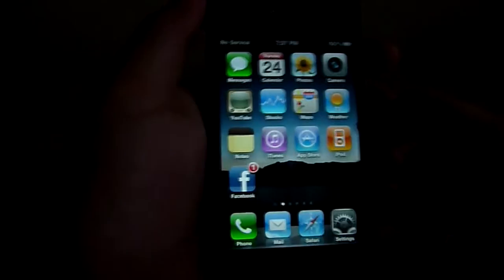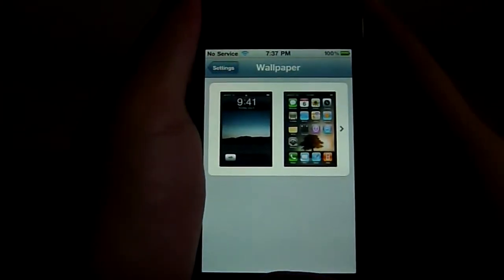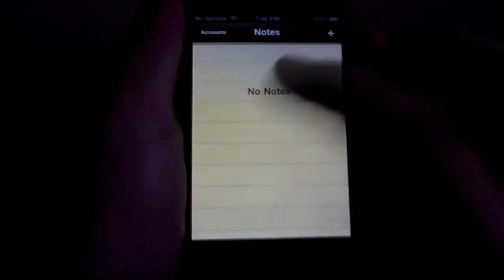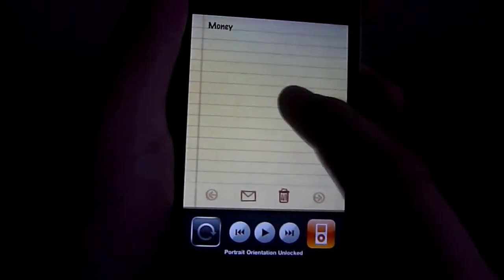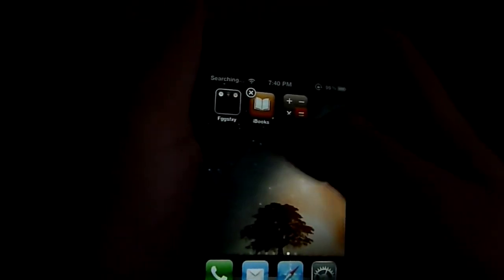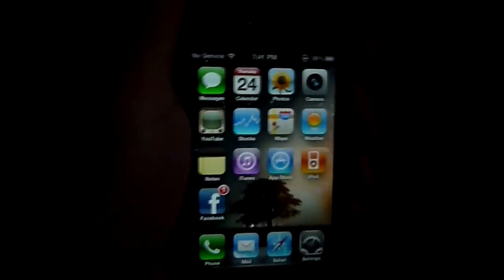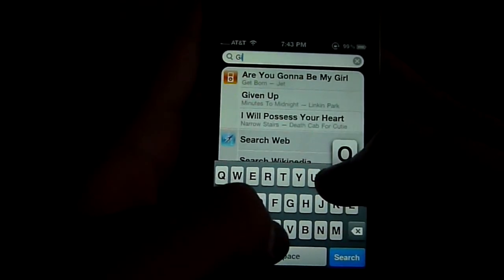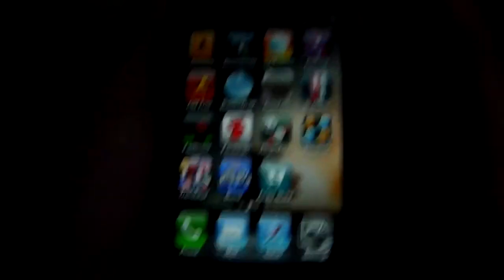iOS 4 Overview on the iPhone 4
This covers all the basic features of the iOS 4 on the new iPhone 4